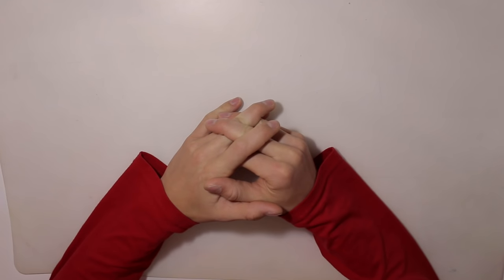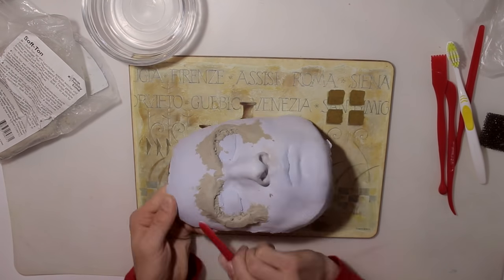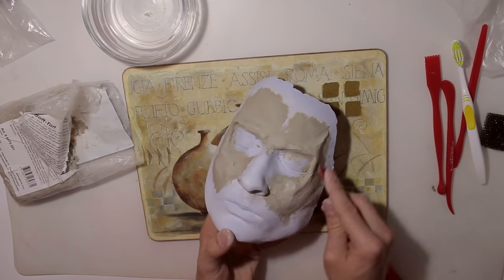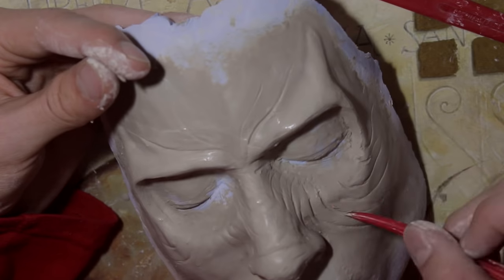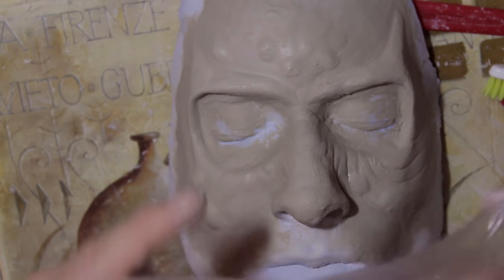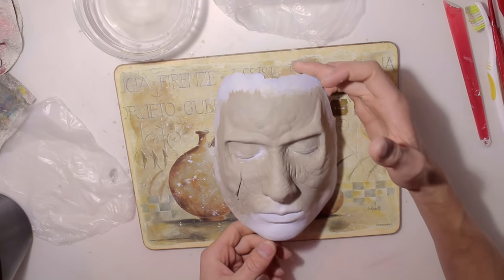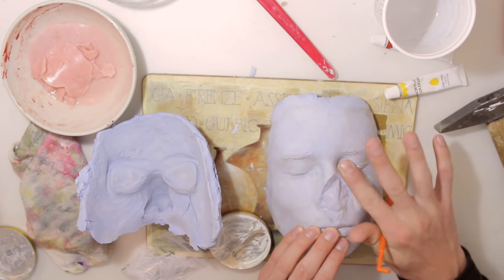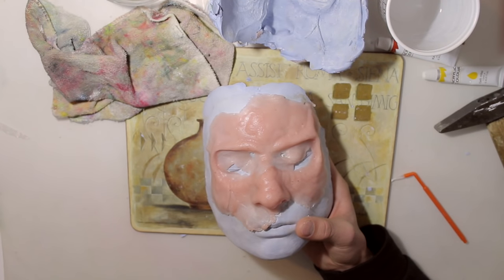How to create a Gelatin Prosthetic (sculpt, mold, cast)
Today we are going to create a Zombie/Monster gelatin prosthetic.

Materials you can use: